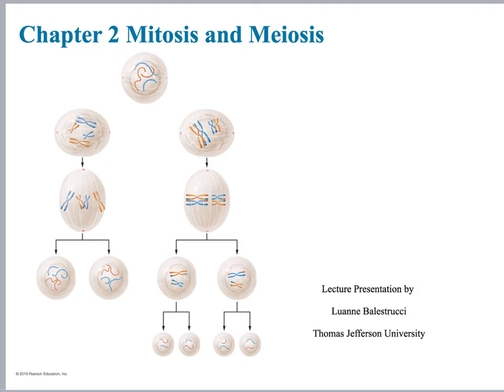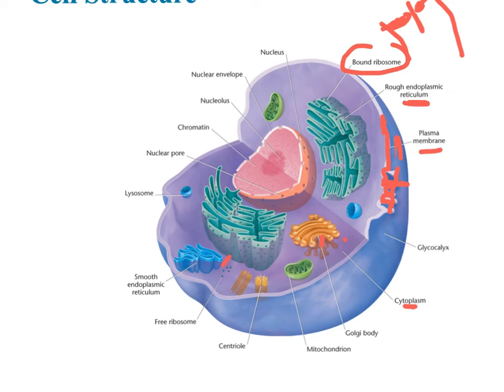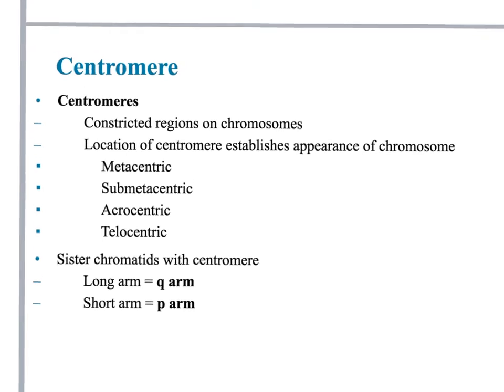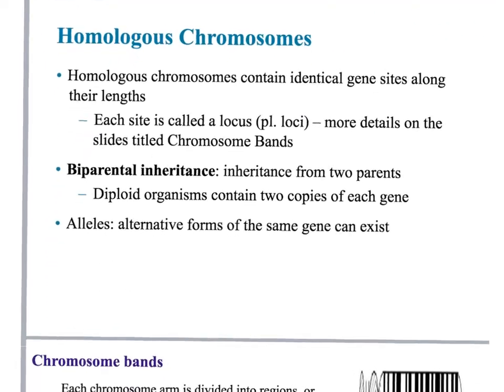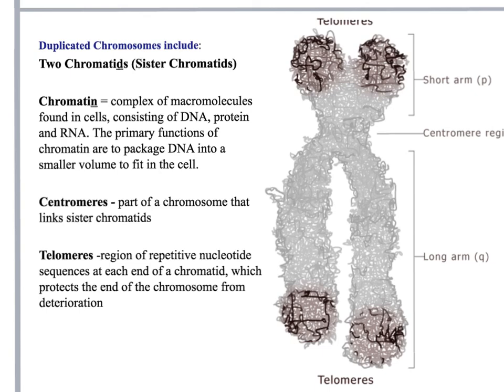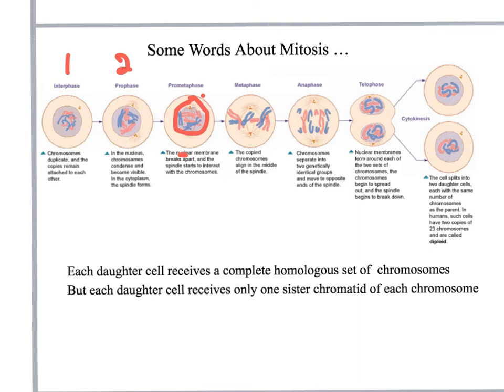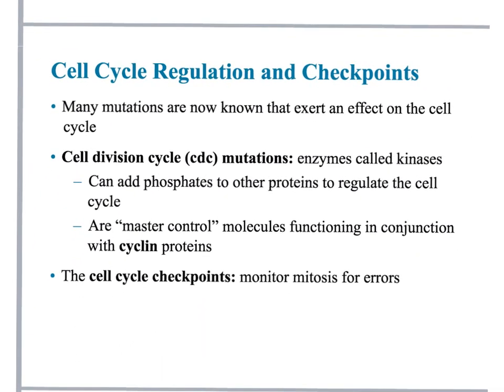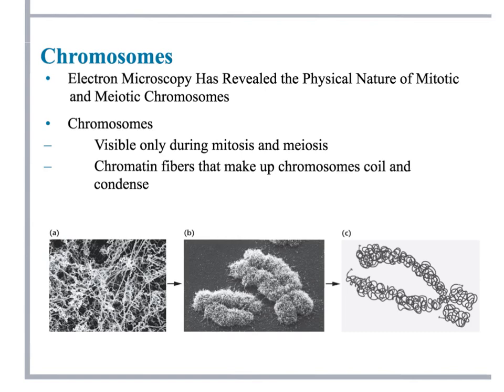Genetics Chapter 2